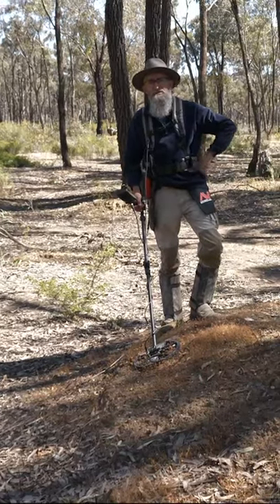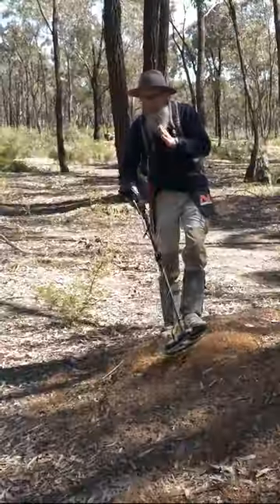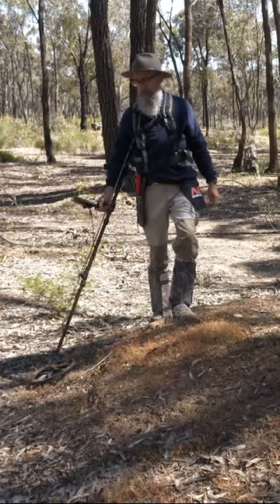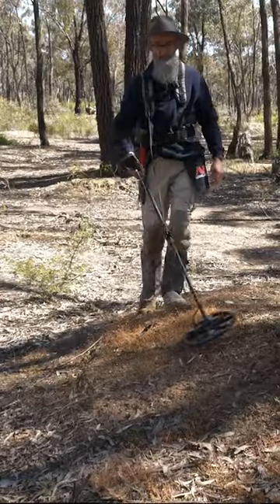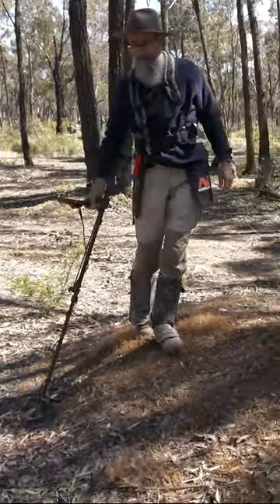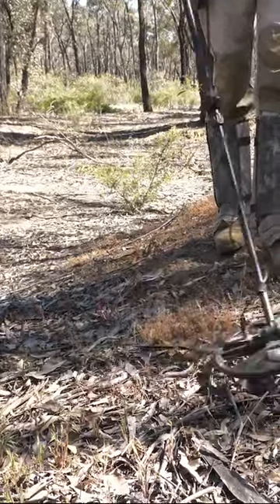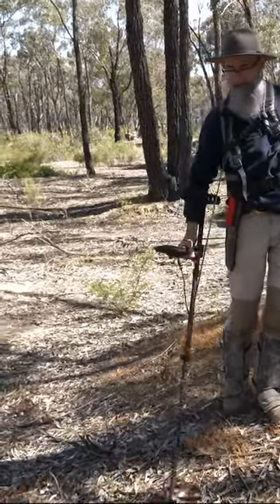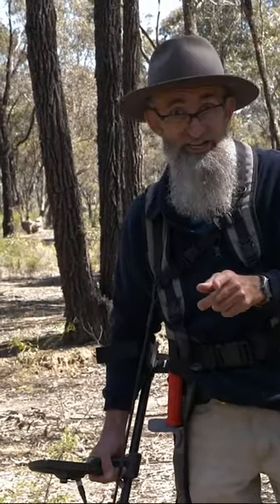Metal Detecting Tips for Beginners - Swinging a Detector on Slopes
The Coffee Bush Kid from the Minelab show shows us how to easily swing a detector on a slope without tiring.

Using a Minelab EQUINOX Metal Detector, the Coffee Bush Kid demonstrates exactly how to swing your coil to discover the most targets.